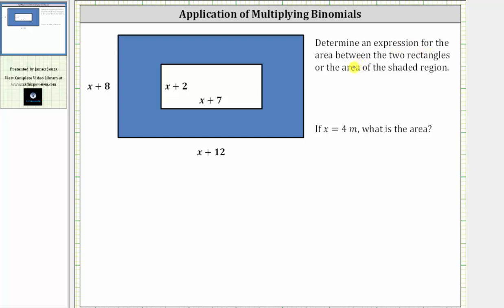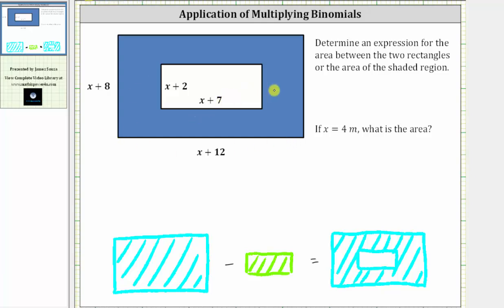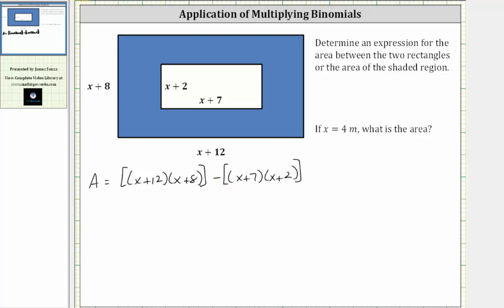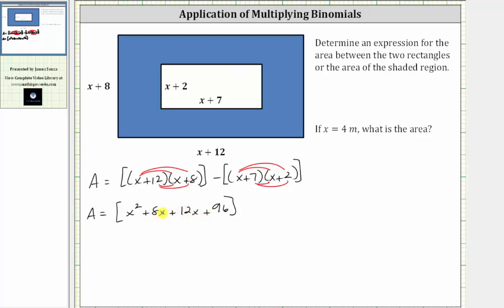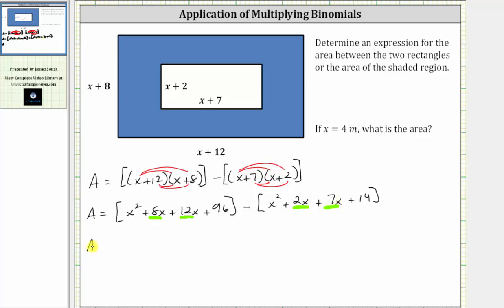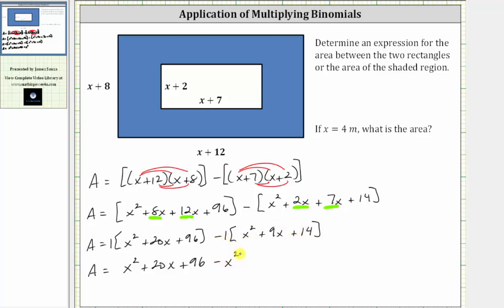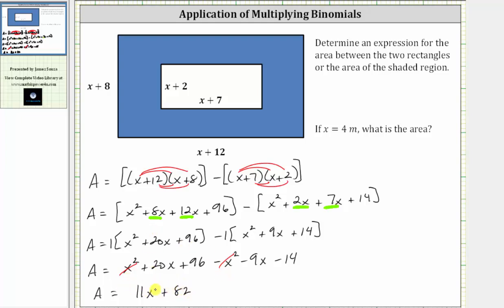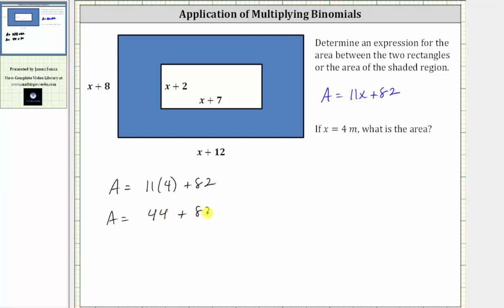Area Between Rectangles: Difference of the Product of Binomials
This video explains how to determine an expression for the area between two rectangles by finding the difference of the product of binomials.